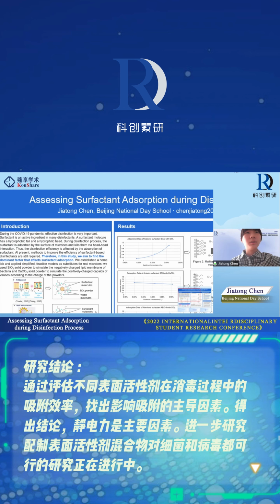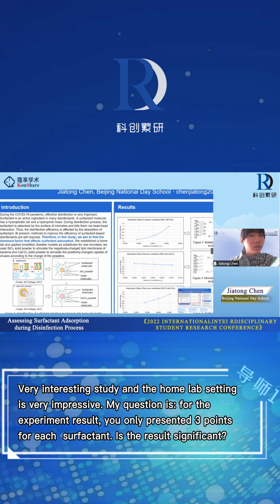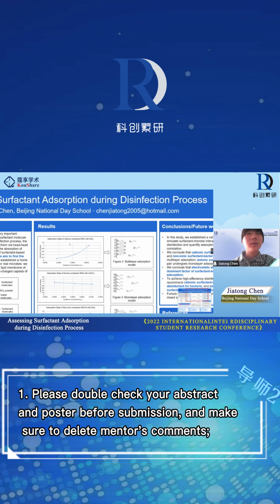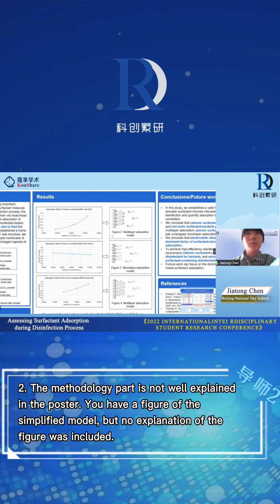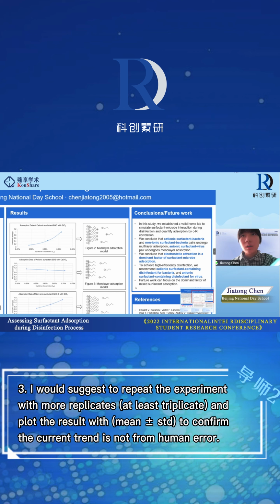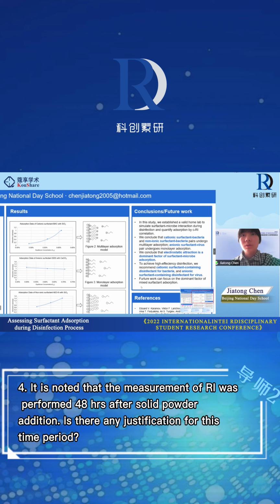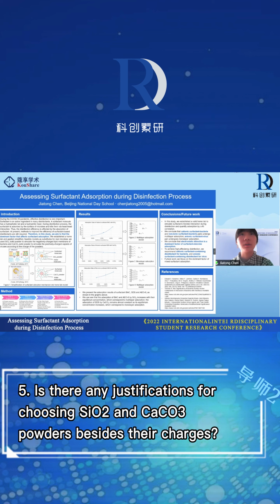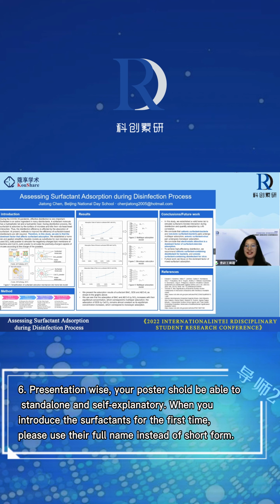国际交叉学科科学生科研大会——化学：程同学